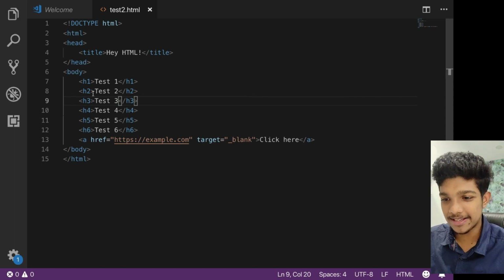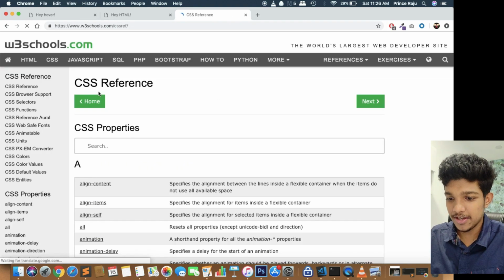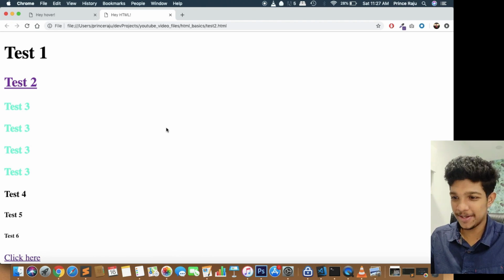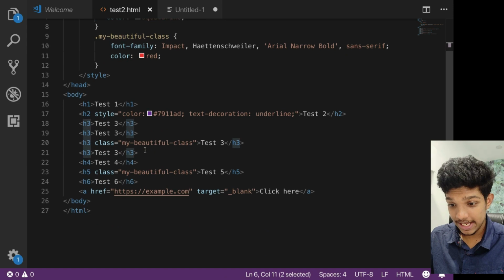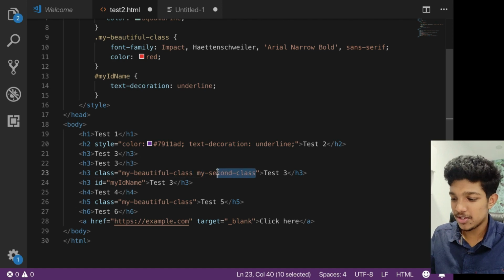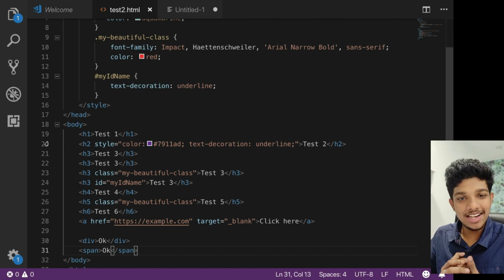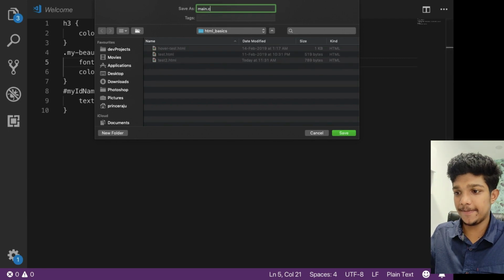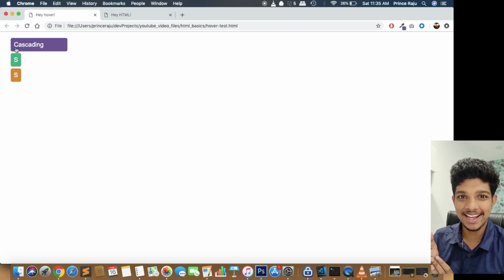Make your first webpage BEAUTIFUL in 10 minutes (CSS Basics 01)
Learn the basics of CSS(Cascading Style Sheets)

Expertise level: Basic